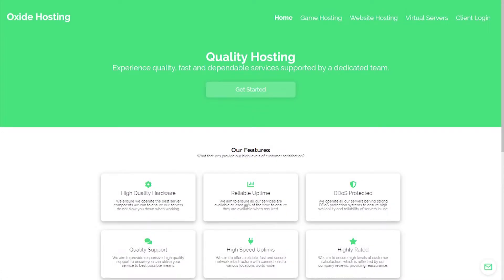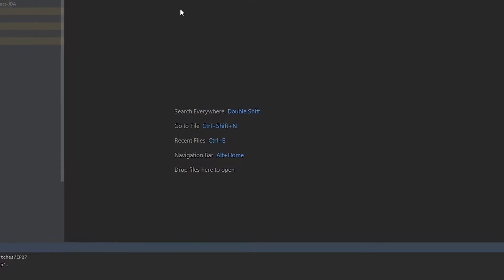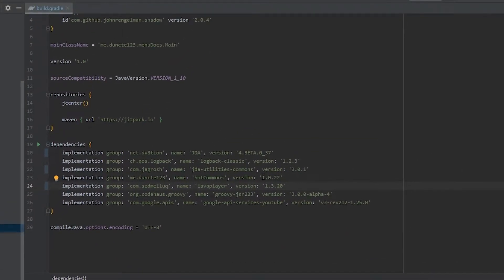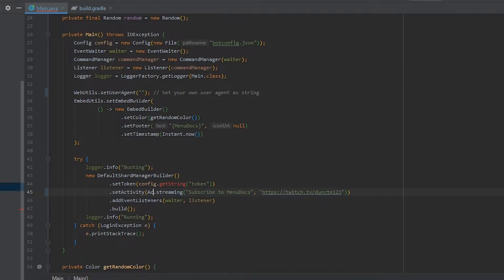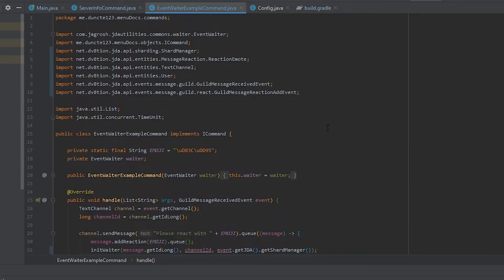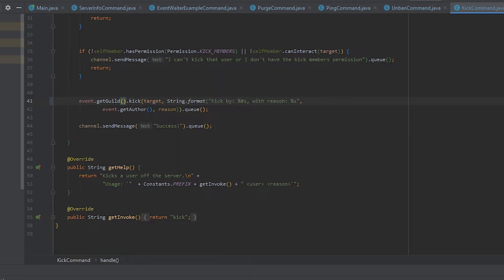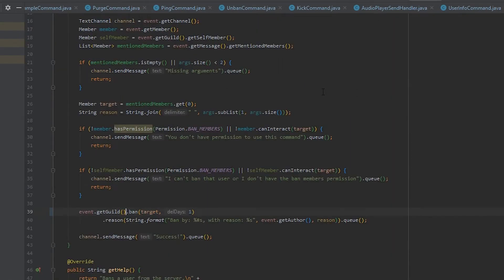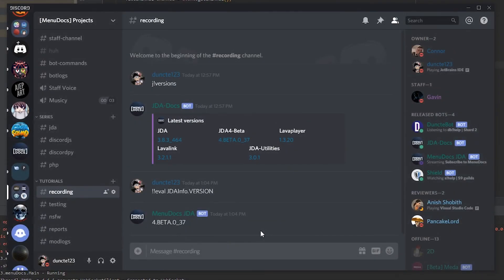[OUTDATED] JDA 3 Bot Tutorial - Upgrading to v4 (Episode 27) | MenuDocs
The end has come, this is the last JDA tutorial (for now).
Make sure to watch until the end of the video for a special announcement.

and tell them that we send you by singing up via this

Comment "flying pig mashup" if you read this ;)